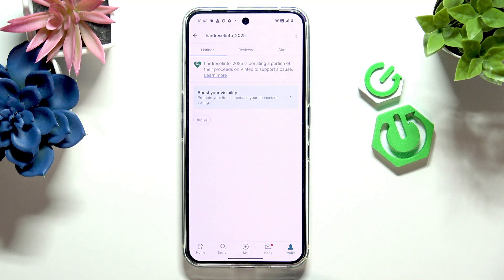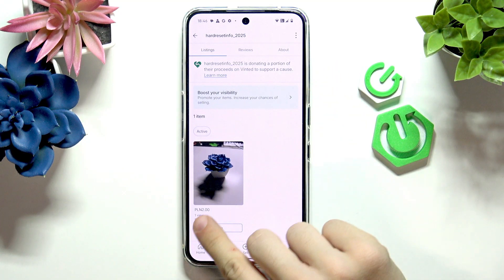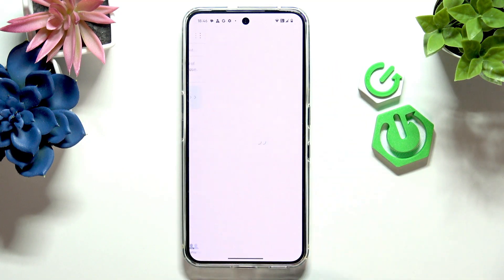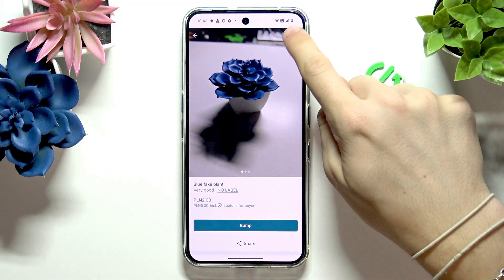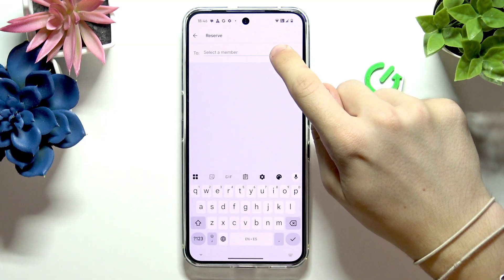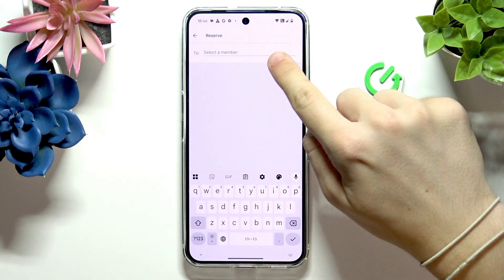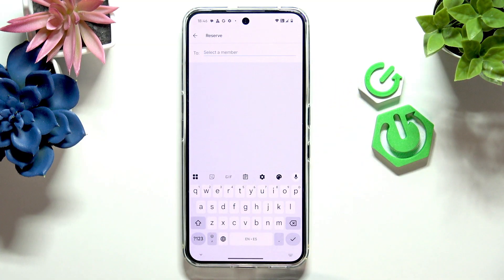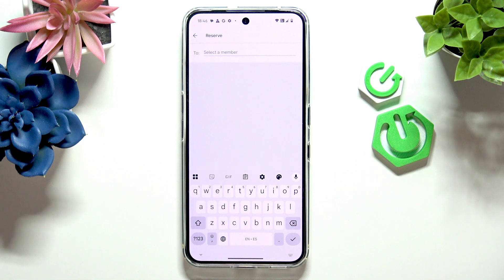Vinted App – How to Mark Item as Reserved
If you want to prevent someone else from buying an item that has already been promised to a specific buyer, the Vinted app lets you easily mark your item as reserved. In this video, you’ll learn step-by-step how to mark an item as reserved in the Vinted app in 2025. This feature is useful if a buyer has asked you to hold an item, so you can avoid accidental purchases and the hassle of canceling unwanted sales. We’ll show you how to access your profile, find the item, and use the 'Mark as Reserved' option to select the member for whom the item will be held. Follow these simple instructions to manage your Vinted listings and keep your sales organized.

How to mark an item as reserved in the Vinted app?
How to reserve an item for a specific buyer on Vinted?
Where is the 'Mark as Reserved' option in the Vinted app?

0:00 Introduction
0:07 Why mark an item as reserved on Vinted
0:24 Accessing your profile and listings
0:35 Finding the item to reserve
0:52 Using the 'Mark as Reserved' feature
1:10 Selecting the member to reserve for
1:22 What happens after reserving an item